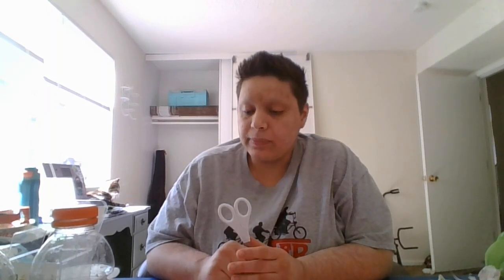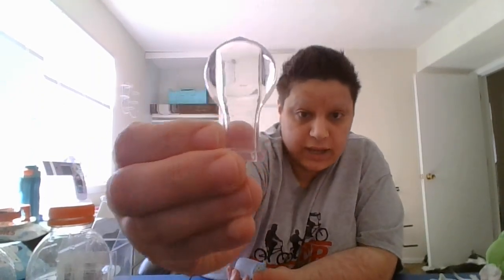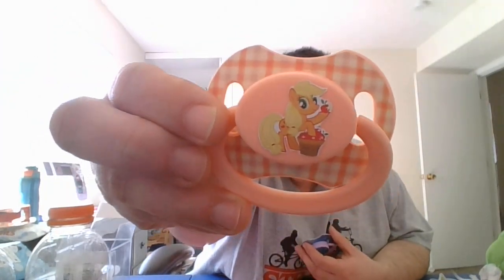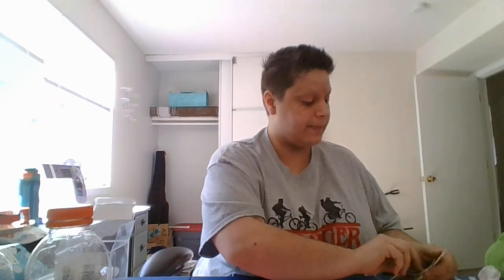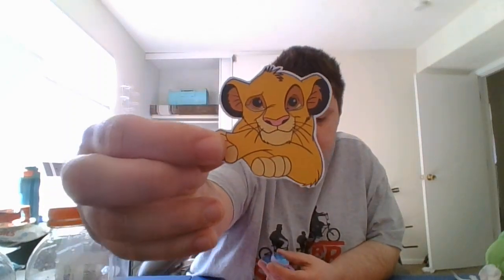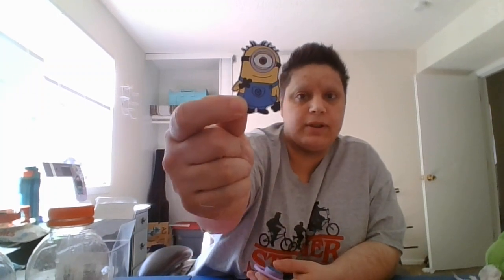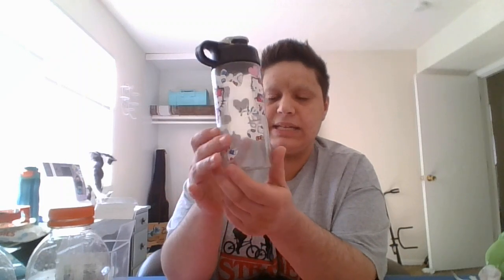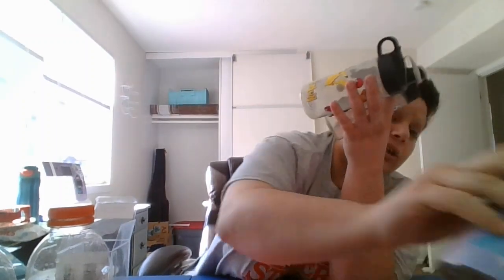How COVID19 has affected my business